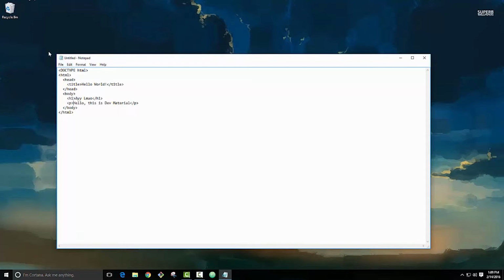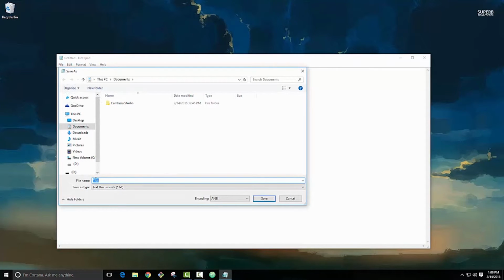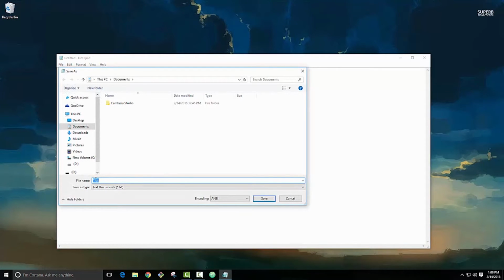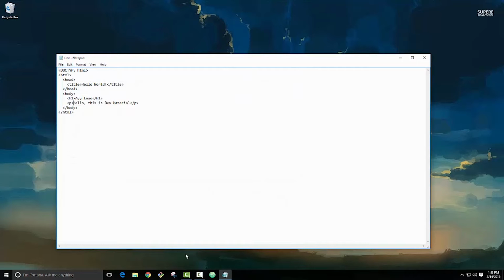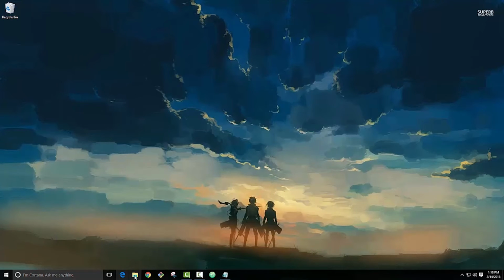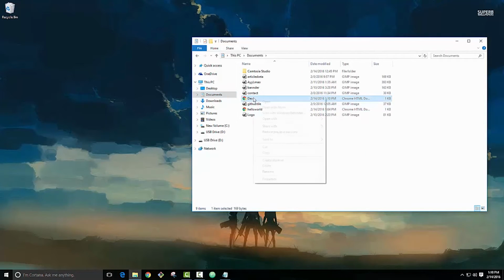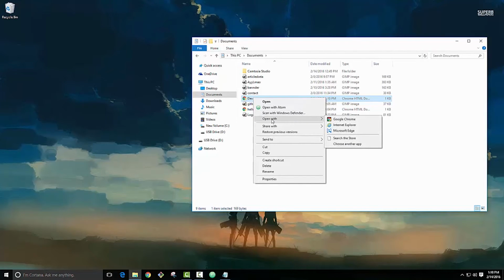How to Make a Webpage With HTML and a Web Browser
A short video on how to make a webpage with HTML and a web browser.